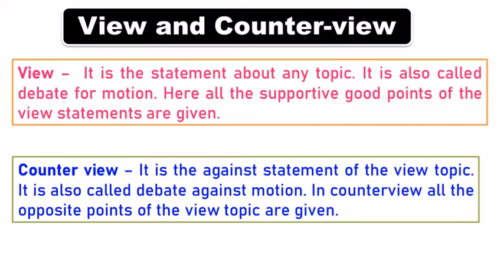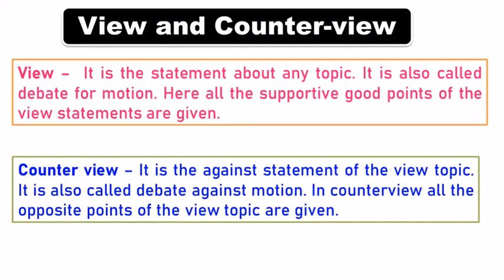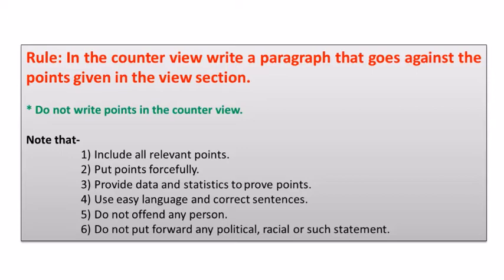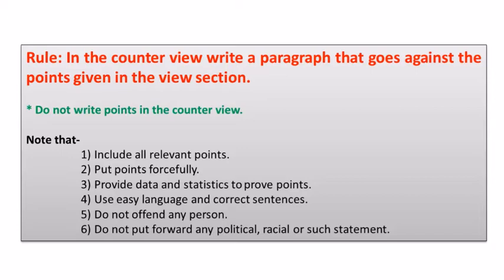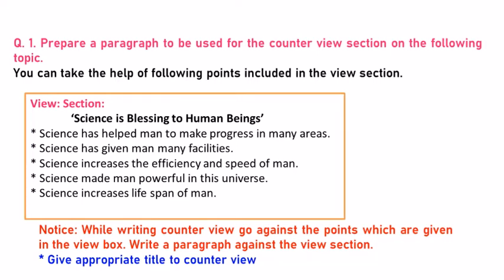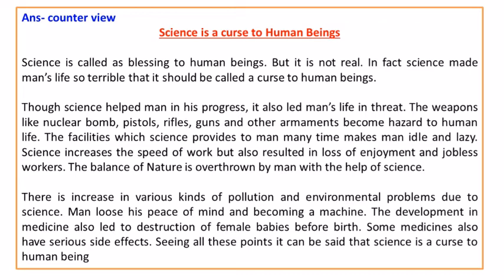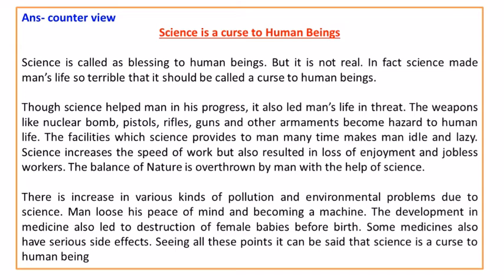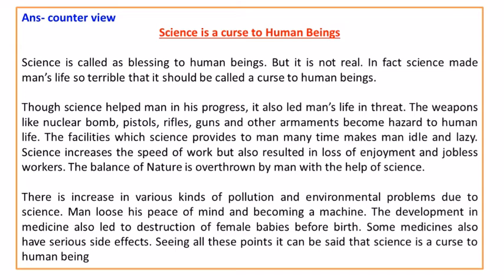view and counter- view explanation with basic rules and examples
view and counter view. writing skill